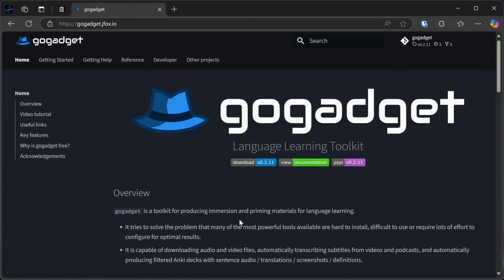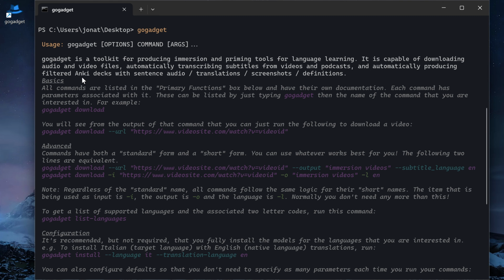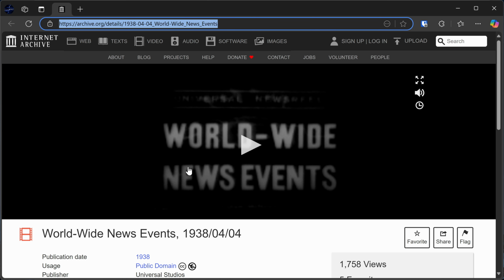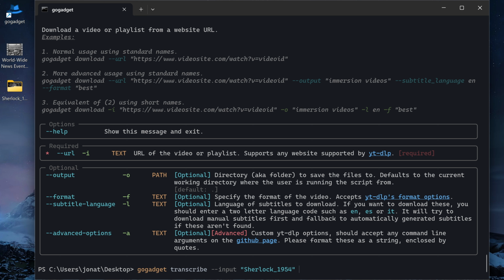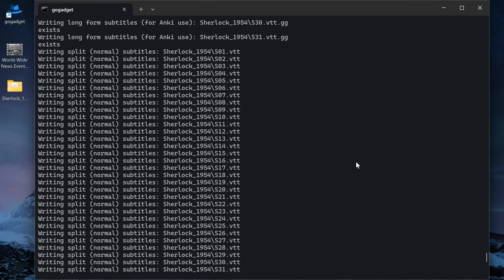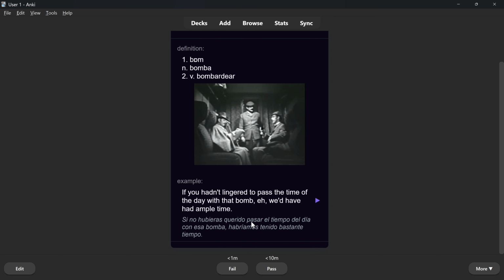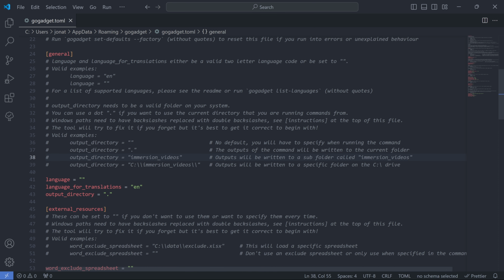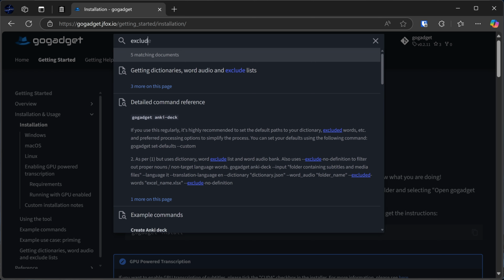Creating Immersion Materials with gogadget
gogadget is a completely free toolkit for producing immersion and priming materials for language learning.

- It is designed to solve the problem that many of the most powerful free tools available are hard to install, difficult to use or require lots of effort to configure for optimal results.
- It is capable of downloading audio and video files, automatically transcribing subtitles from videos and podcasts, and automatically producing filtered Anki decks with sentence audio / translations / screenshots / definitions.

Chapters:
00:00 Introduction
01:17 Installation
02:25 Setting up languages
04:45 Downloading immersion media
06:14 Generating subtitles
08:52 Creating an Anki deck
09:50 Anki deck demo
10:25 Setting options
13:26 Where to get help